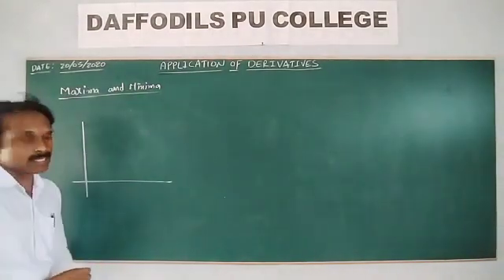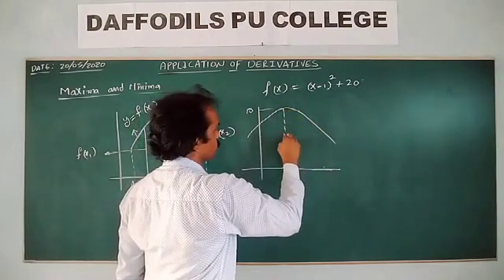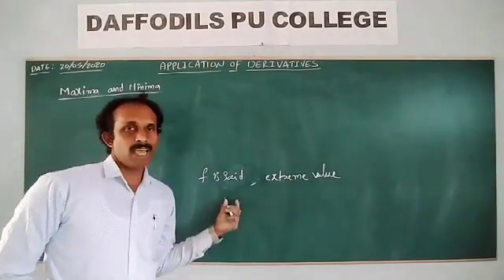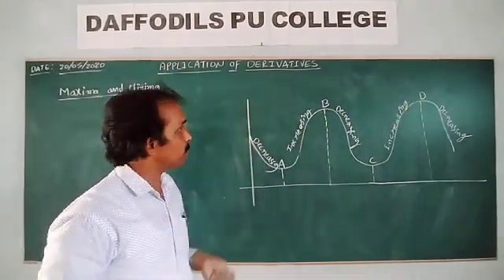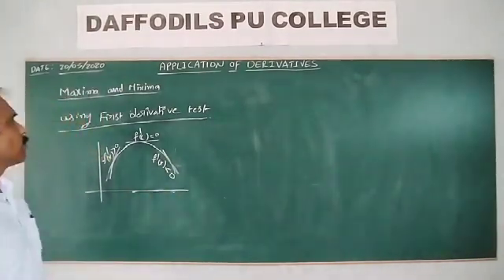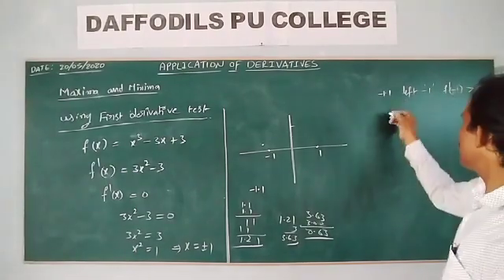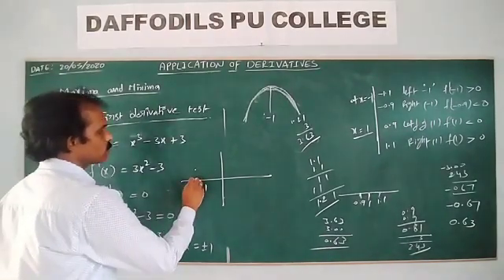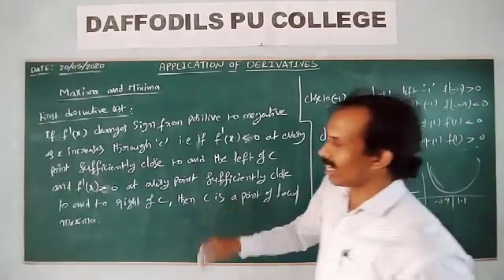Math, 2nd pu, Application Of Derivates, Maximum & Minimum 28